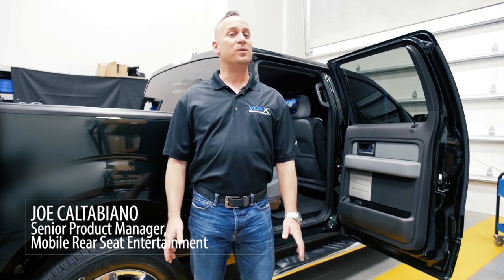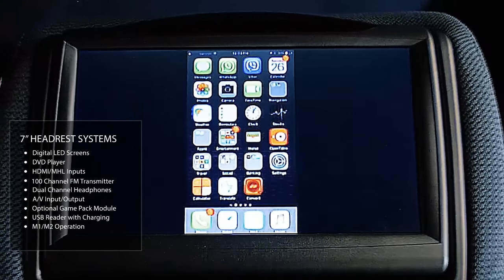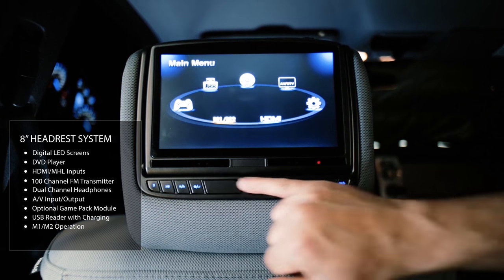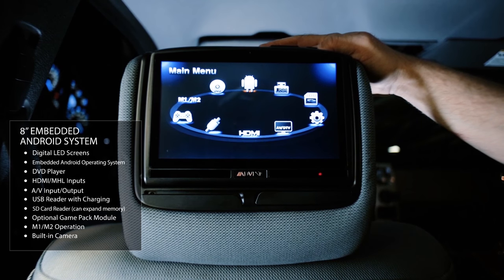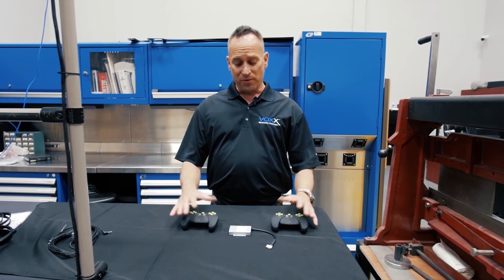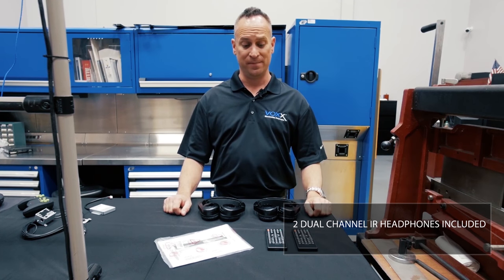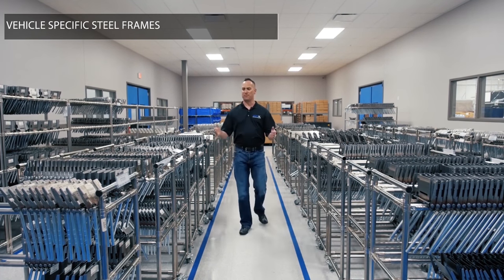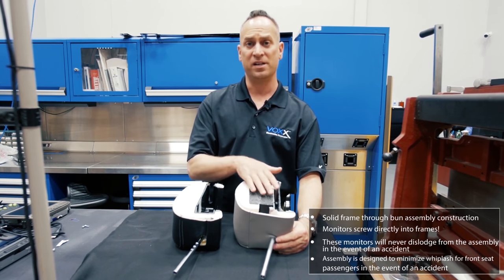VOXX Mobile Video Headrest Program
Take a look inside how VOXX Electronics design, develops and builds their Custom Headrests!